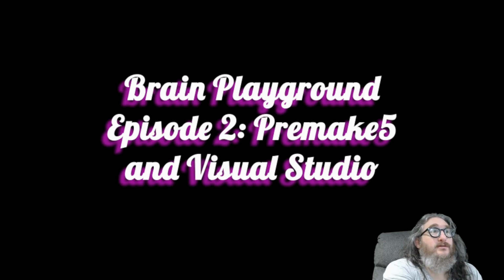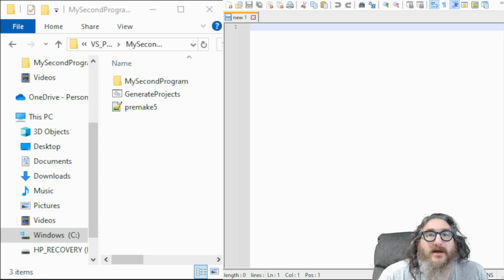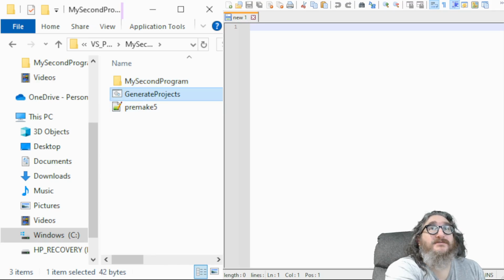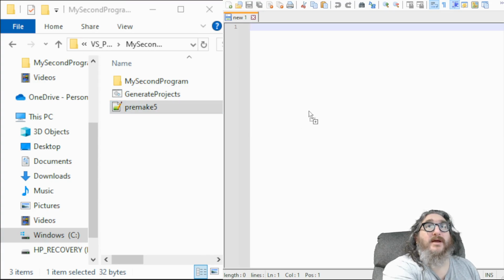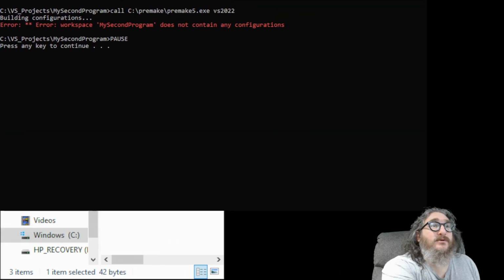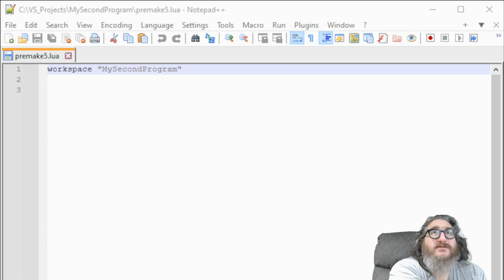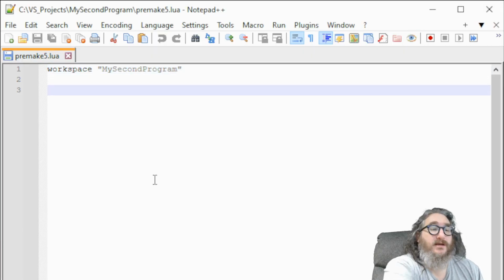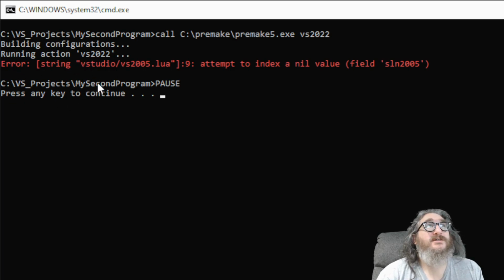Brain Playground Ep.2: Premake and VS (Part 1)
This video goes through the generation of a basic premake script for a visual studios project.
Sources:
(I can't use external links just yet)
Premake
TheCherno: Premake | Game Engine Series
TheCherno: How to Properly Setup C++ Projects